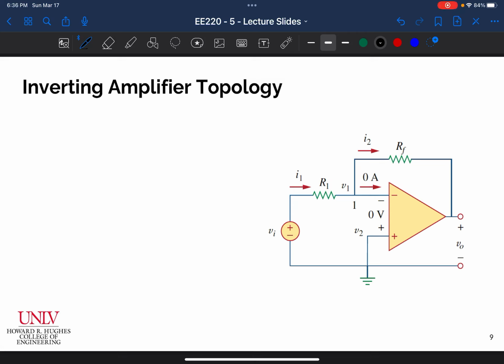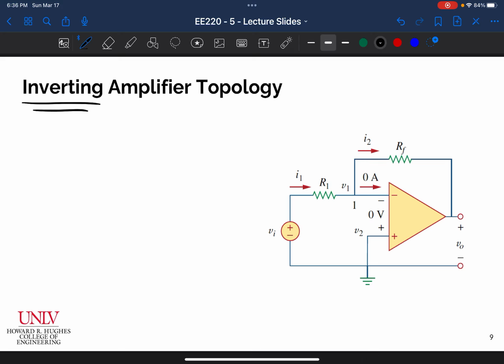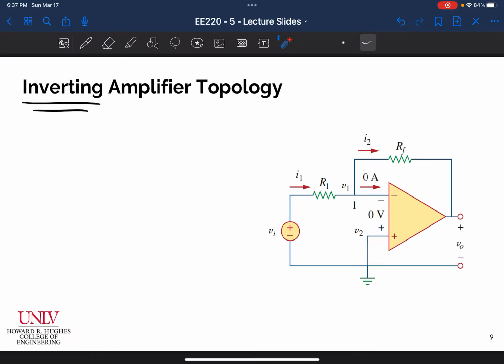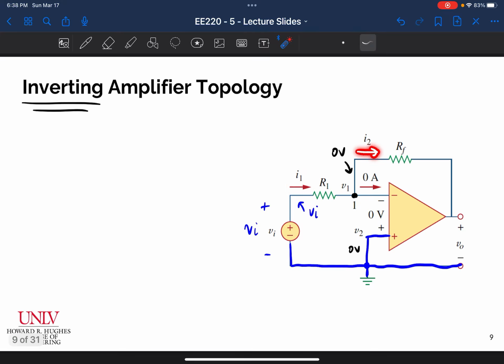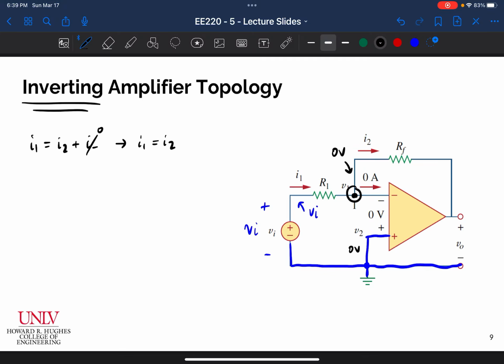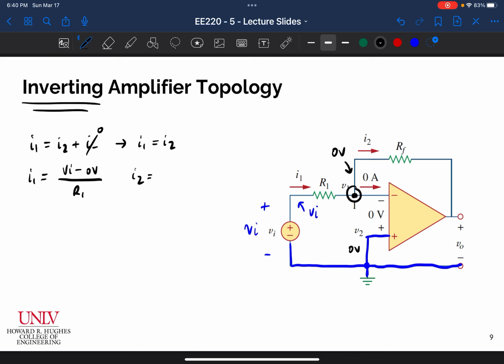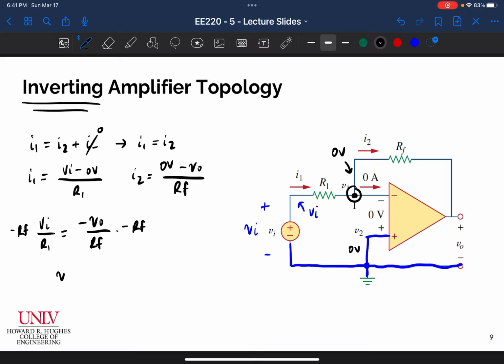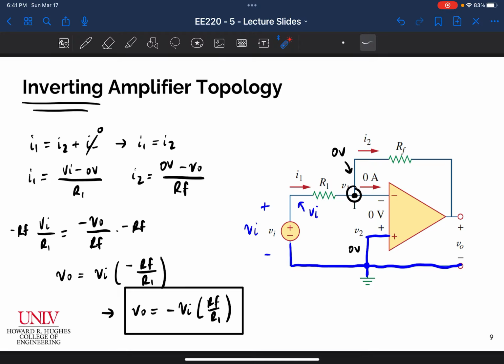5.6 - Derivation of the Inverting Op-amp Topology Gain